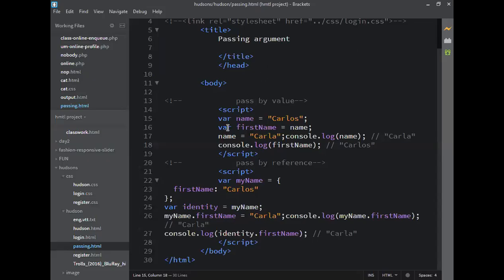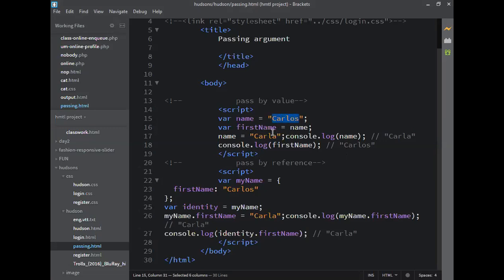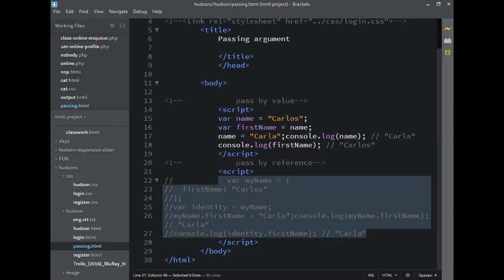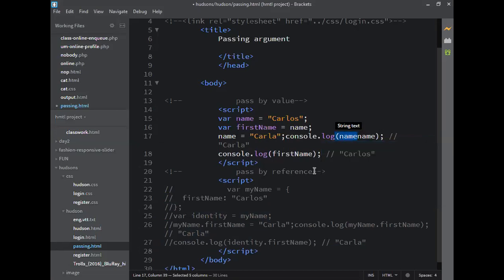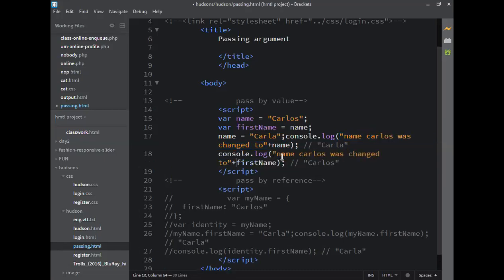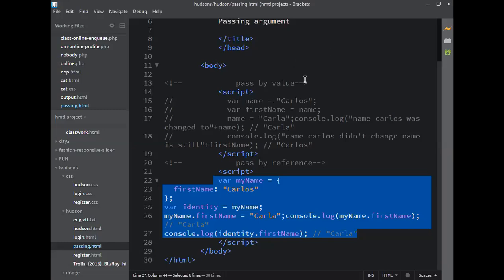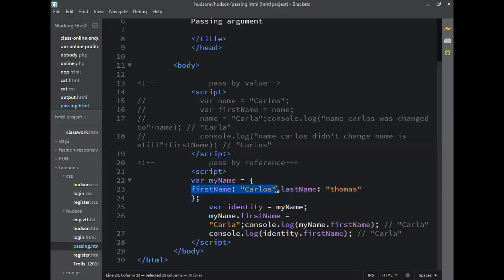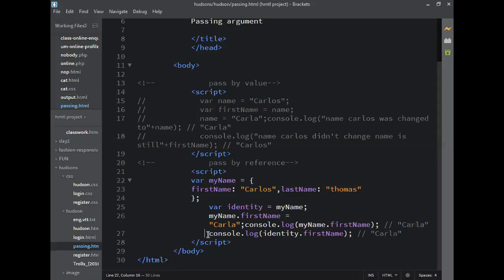How to pass arguments by value/reference with javascript.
Learn how to pass arguments by value and reference using vanilla javascript.
Join our online class today